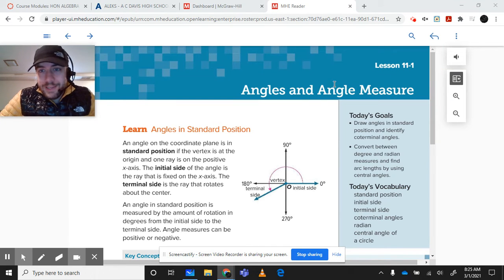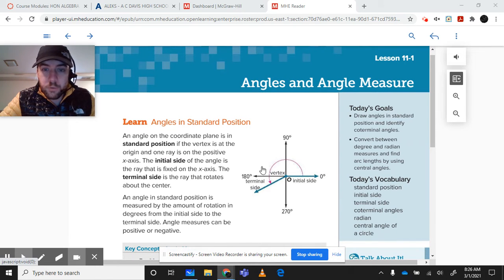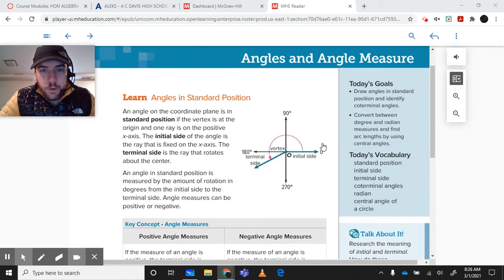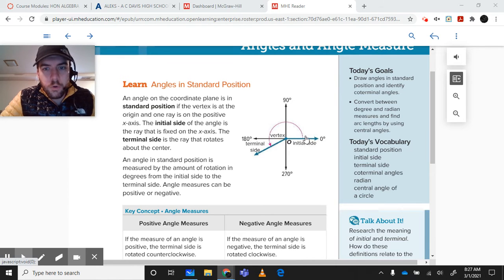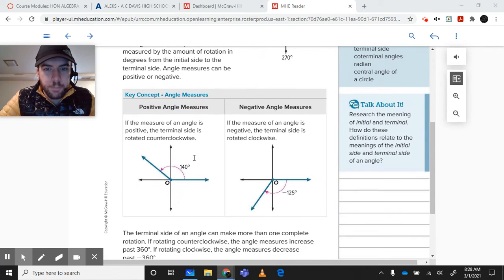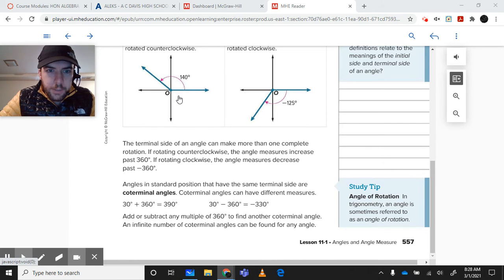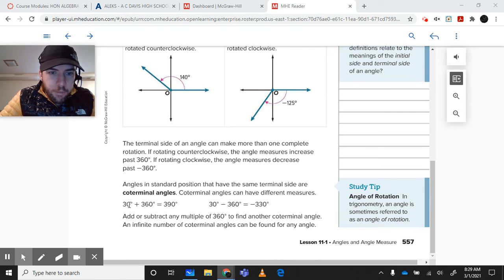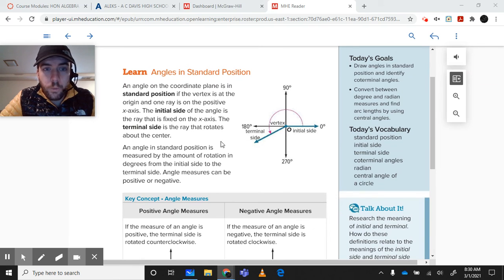11-1: Learn about Angles in Standard Position